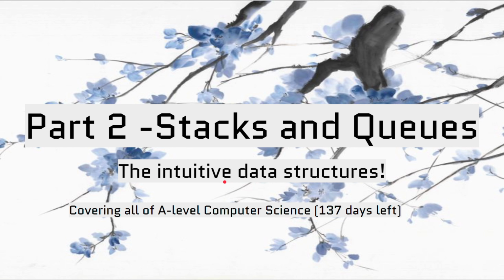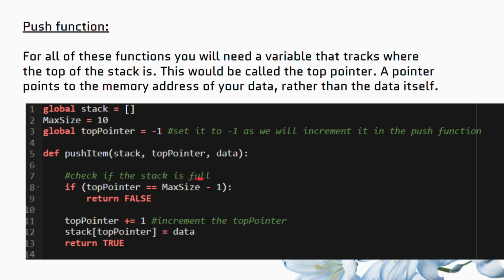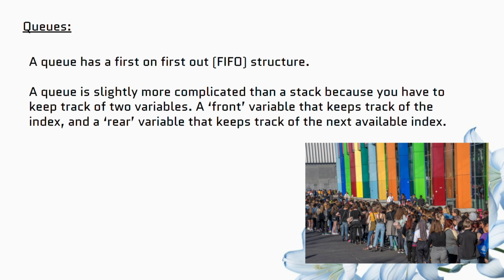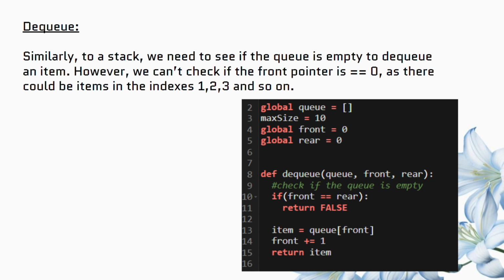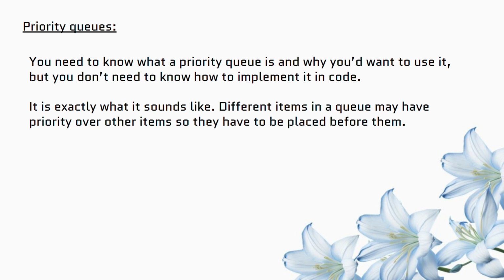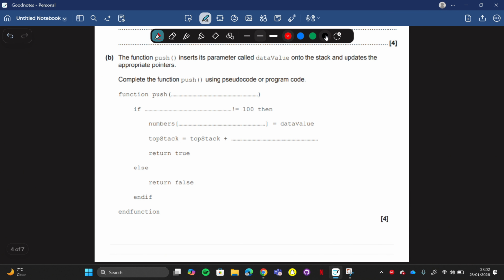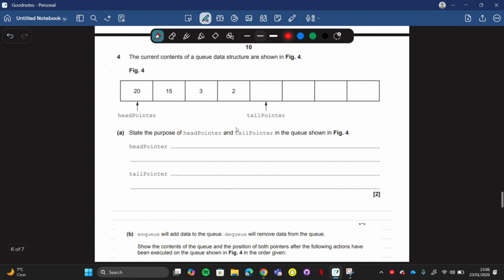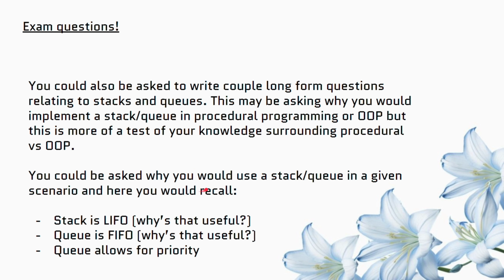Stacks and Queues -intuitive data structures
part 2 of covering all of A-level Computer Science before paper 1!